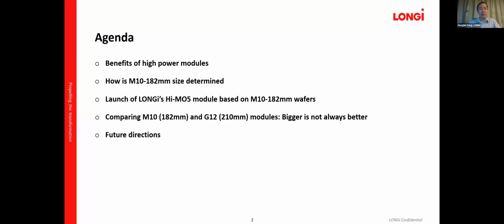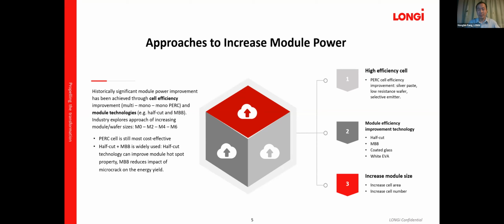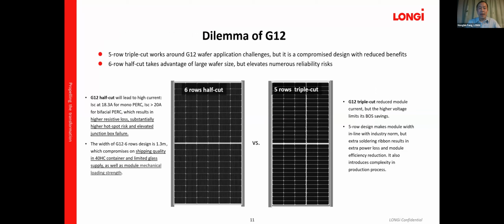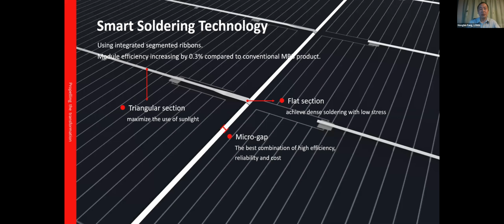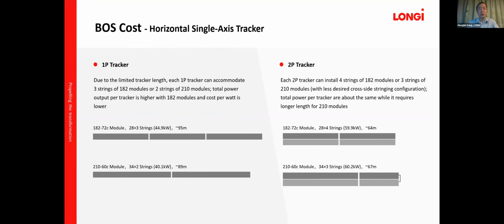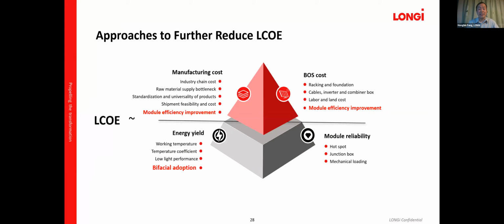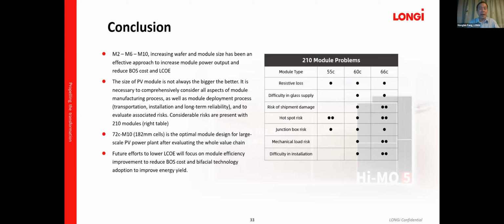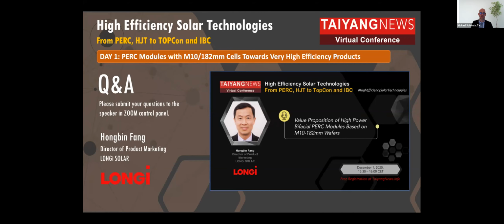LonGi Solar - Hongbin Fang-TaiyangNews Virtual Conference on High Efficiency Solar Technologies 2020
LonGi Solar Presentation - Hongbin Fang - TaiyangNews Virtual Conference on High Efficiency Solar Technologies 2020
Topic: Value Proposition of High Power Bifacial PERC Modules Based on M10-182mm Wafers